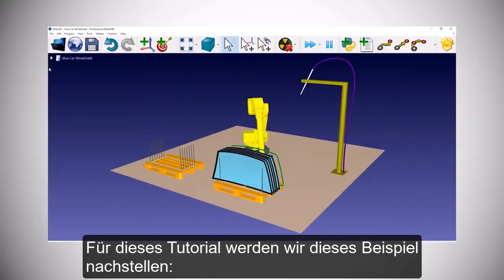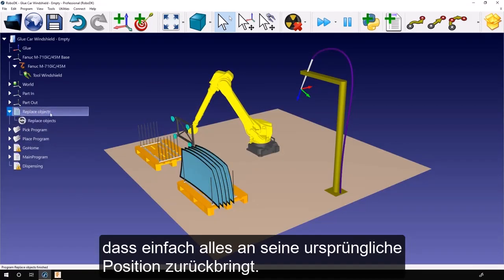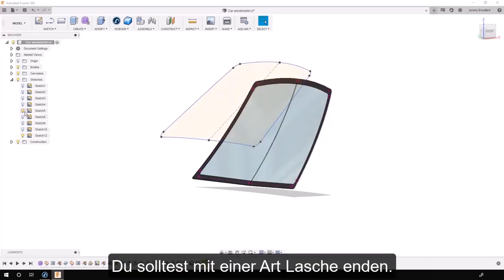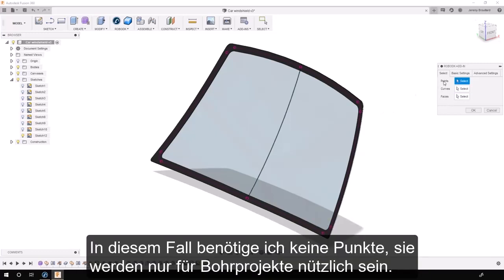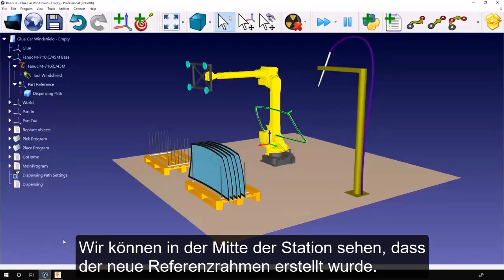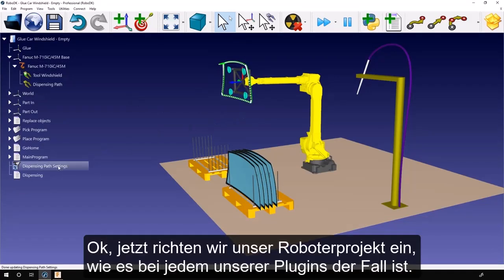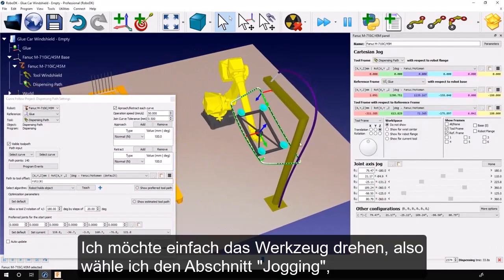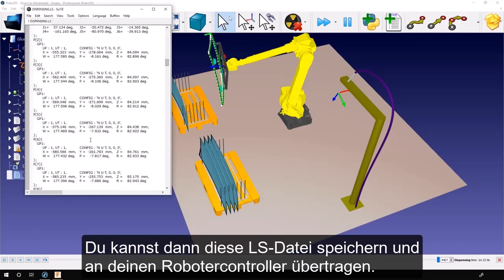Leimauftrag mit einem Fanuc Roboter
Leimauftrag mit einem Fanuc-Roboter – Fusion 360 – RoboDK Add-In